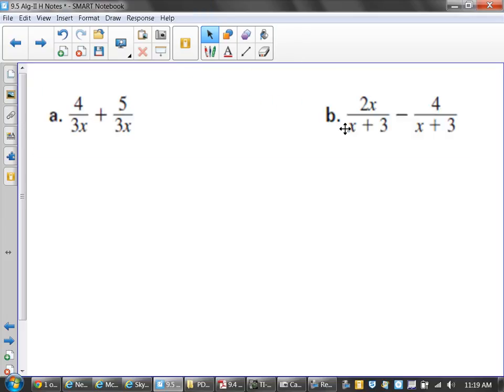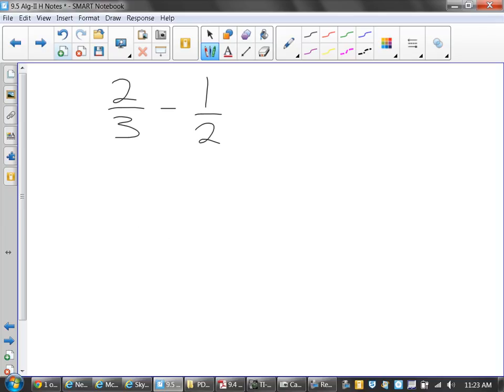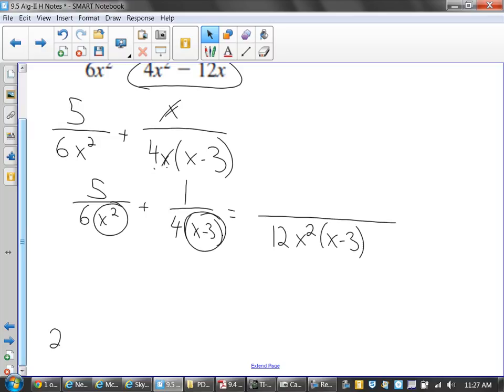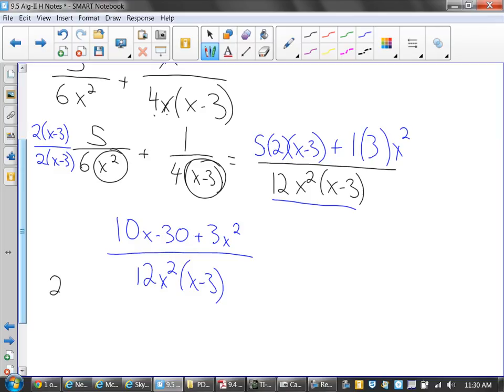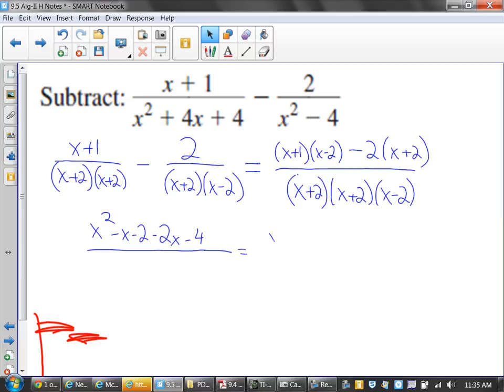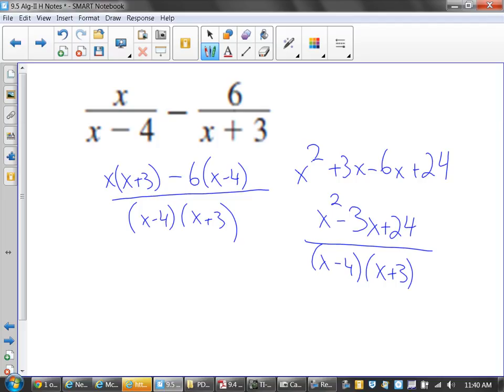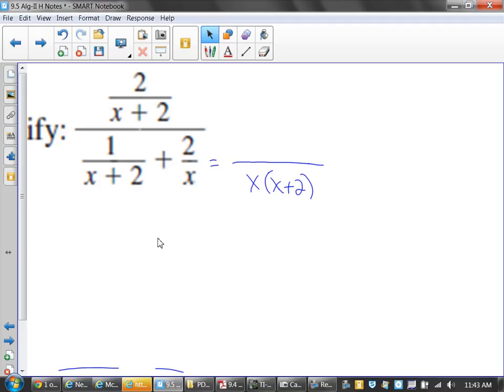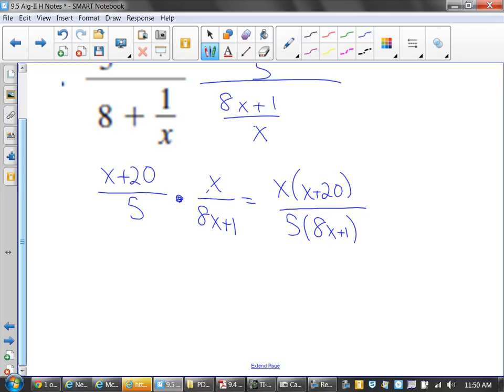January09 9 5 notes p6 7